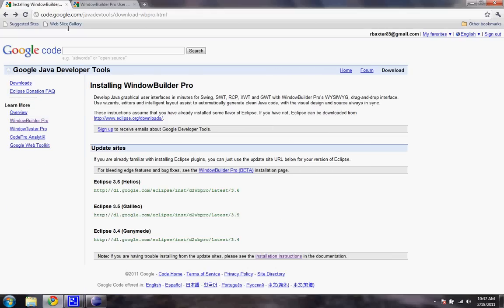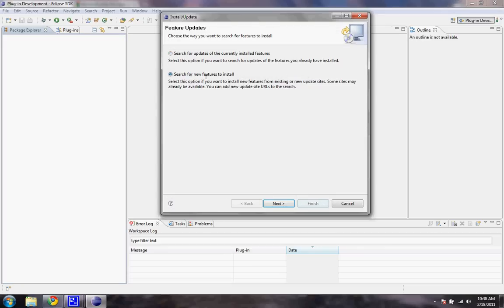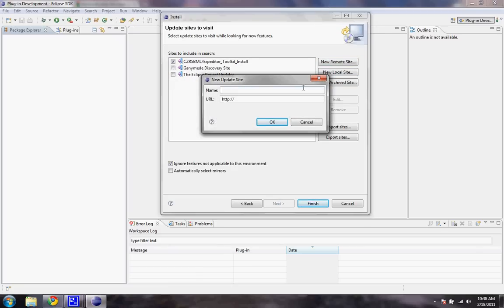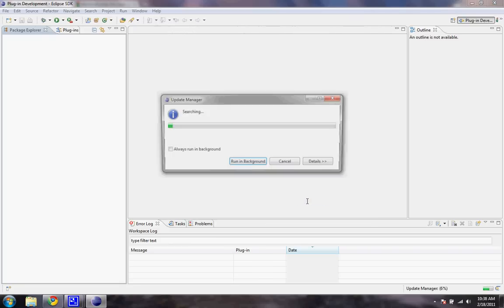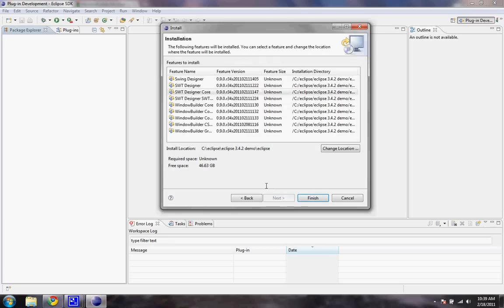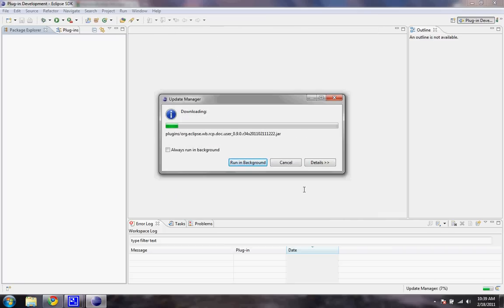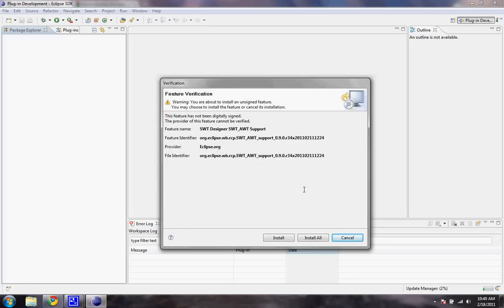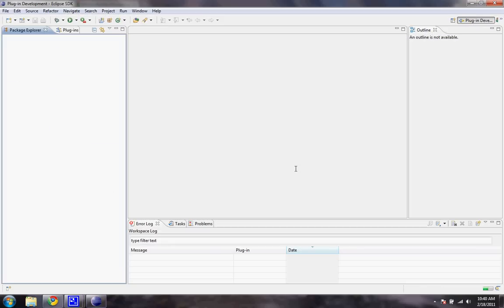window builder pro install